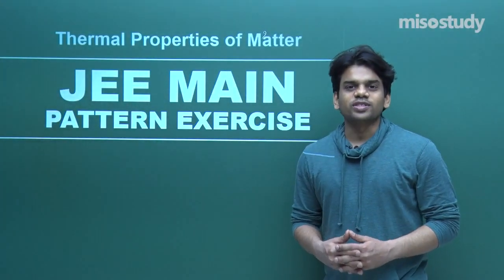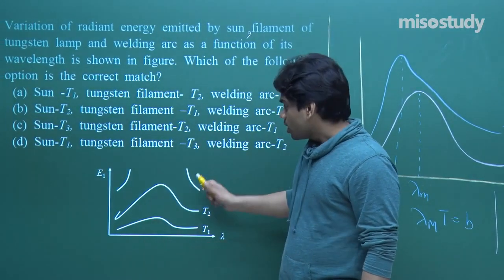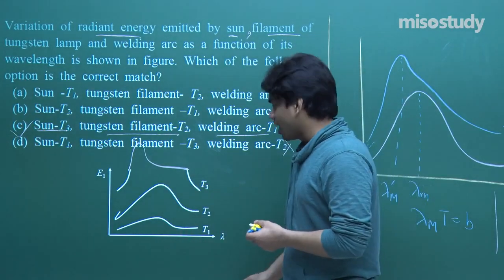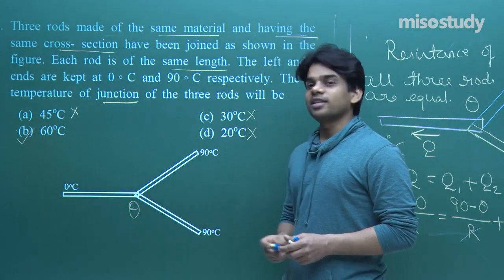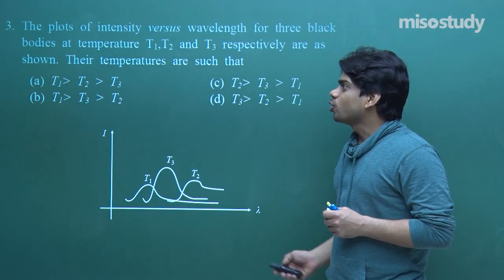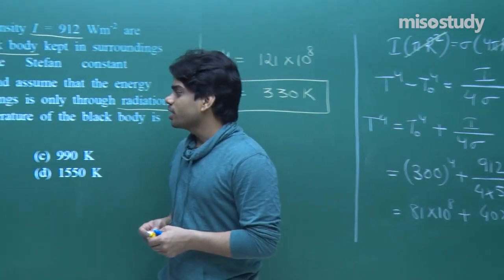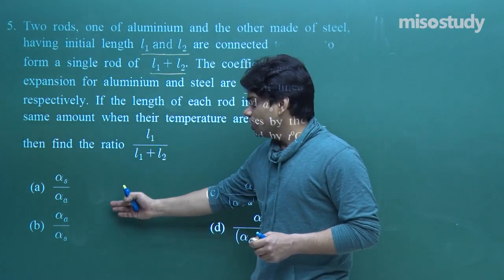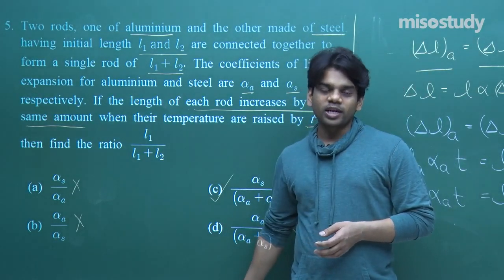JEE Physics | 11. Thermal Properties of Matter (Q.1 - 5) | JEE Main Questions Exercise | In English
▶ JEE Physics
▶ 11. Thermal Properties of Matter

1. HD Video Lectures Designed by The Expert Faculties
2. Theory & Problem-solving Lectures of Full Syllabus
3. Chapter-wise Exam Pattern Question Exercise (Sample Question Papers)
4. Chapter-wise PDF e-Books
5. Chapter-wise Online Test
6. 24X7 Doubt Clearing
7. Hard Disk / Pen Drive / SD Card Courses (No Internet Required)
8. 24X7 Online Streaming Course
9. Lecture Download Support for Android and iOS